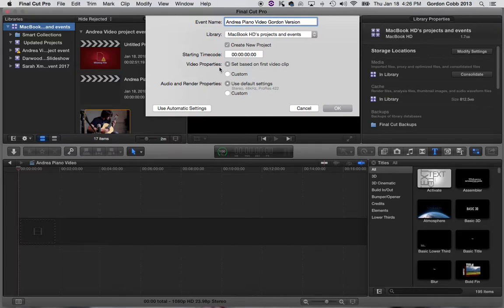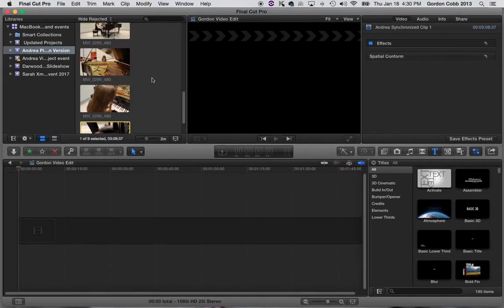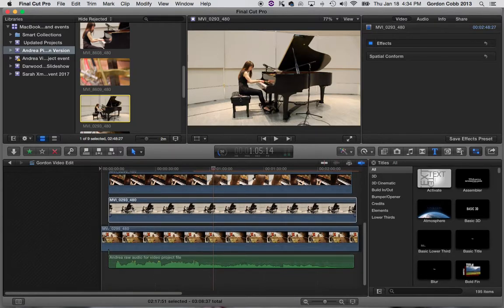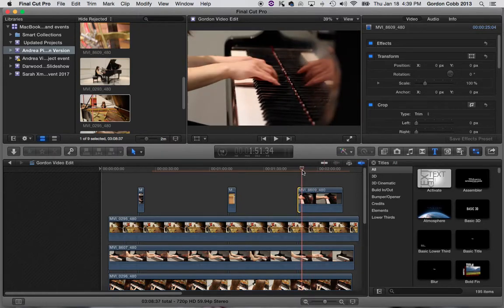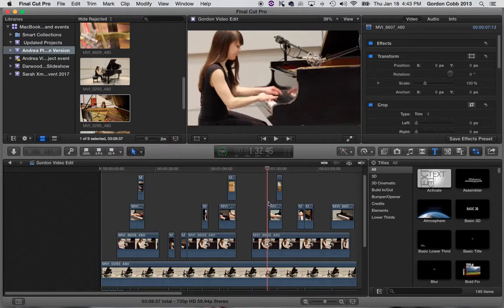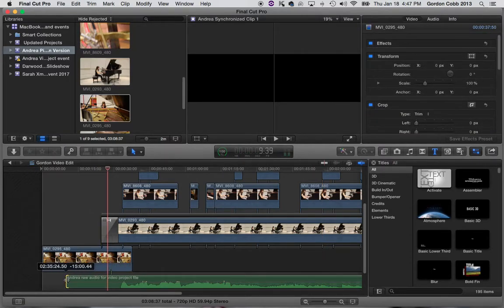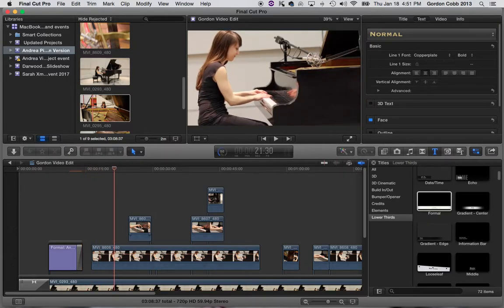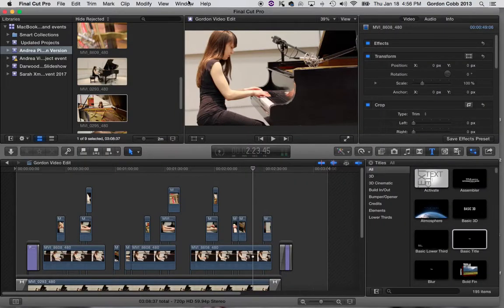MUSI 4602 FCPX Intro and Assgiment